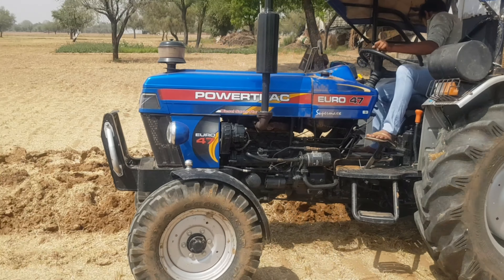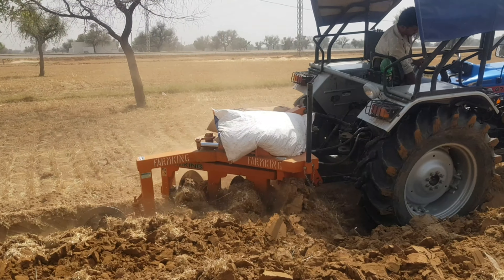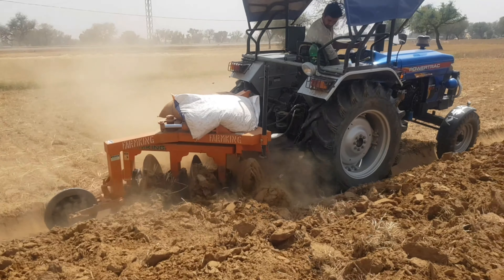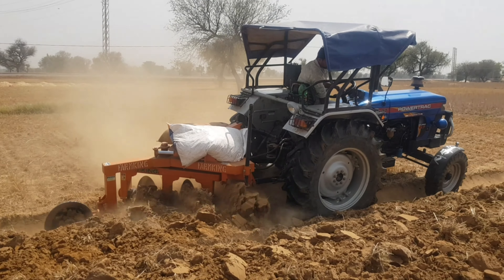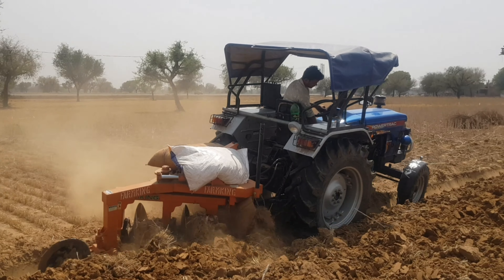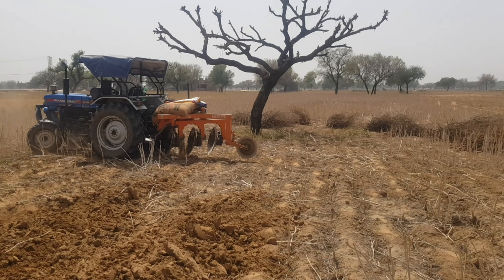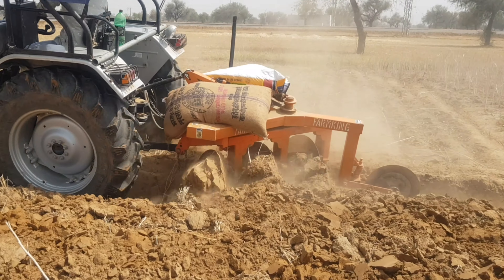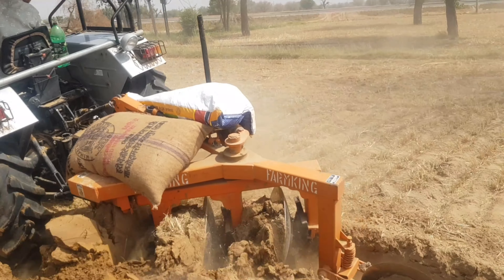3 disc plau को क्या ये छोटा ट्रैक्टर Euro 47 supermaxx खिंच पाएगा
Swaraj 744 vs Mahindra 575 vs Eicher 333 vs Sonalika 745 ne loded trolly me kaise performance dete hai

Swraj 855 Ki palti trolly ko kaise aasani se utthte hue Euro 60:-

2021 New tractor update
2021 new Tractor in india
Tractor price in 2021
Shri Ram Tractors/ Power track Tractor / Best Tractor For Farming In Hindi / Swaraj Tractor /Swaraj 855/Swaraj 744/Sonalika Tractor Reviews / Mahendra 575 Tractor Reviews/ Mahindra XP Series/

Tractor fighting video in hindi
Tractor trolly overload
Tractor trolly
Tractor farming
Tractor stunts in hindi
Top tractor review
Top tractor trolly review
Tractor new technology
Fuel Efficient tractor in India
Fuel efficient tractor
Messy Tractor